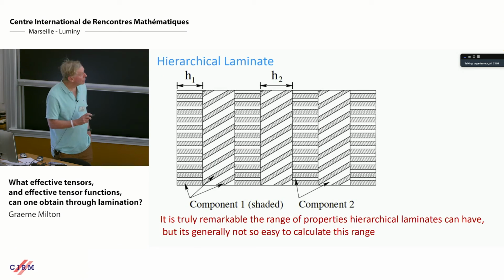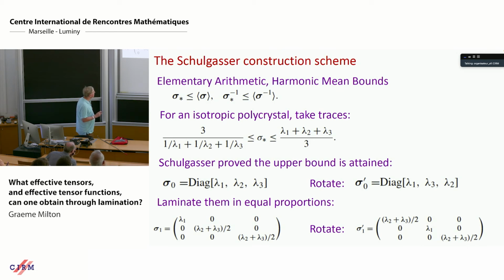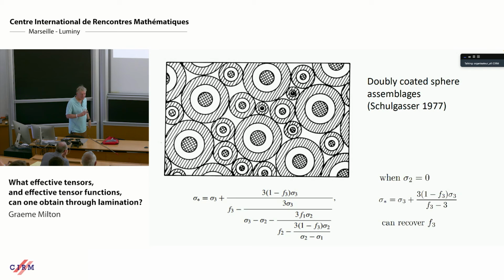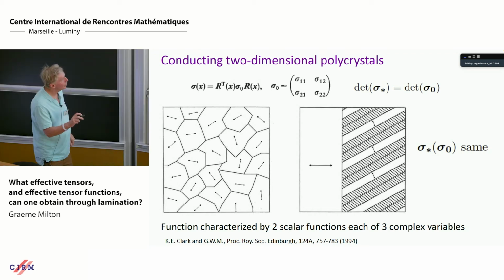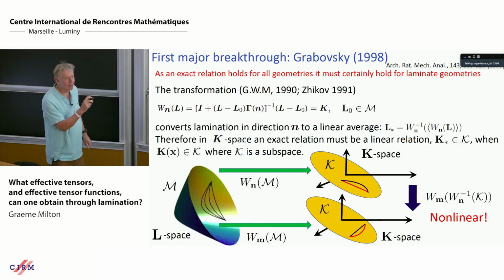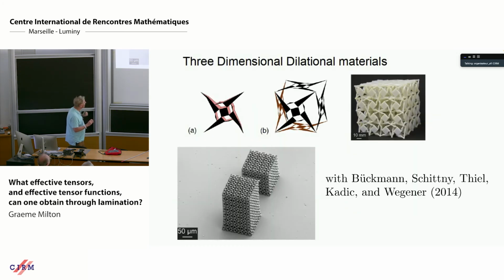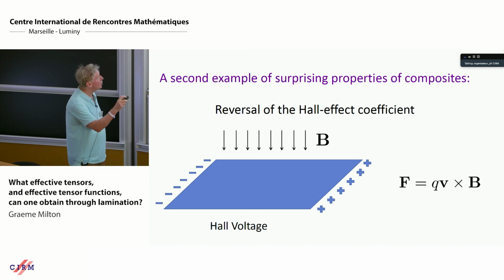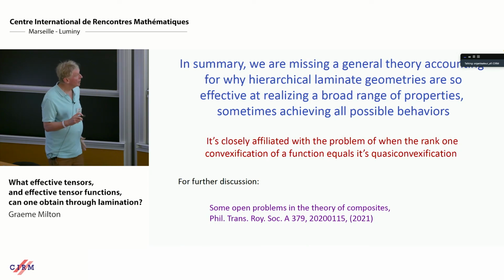Graeme Milton: What effective tensors, and effective tensor functions, can one obtain through...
CONFERENCE

Recorded during the meeting " ​Herglotz-Nevanlinna Functions and their Applications to Dispersive Systems and Composite Materials  "  the May 24, 2022 by the Centre International de Rencontres Mathématiques (Marseille, France)